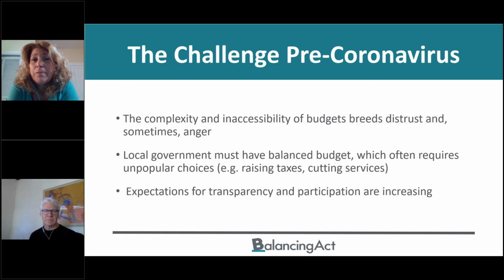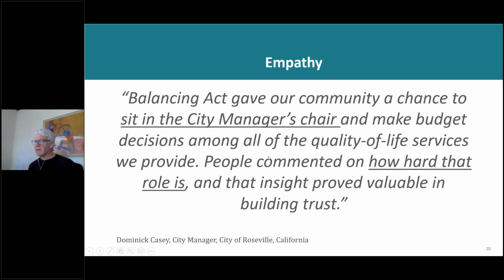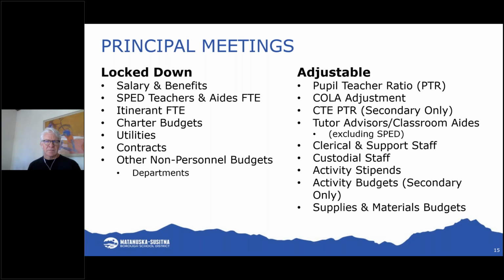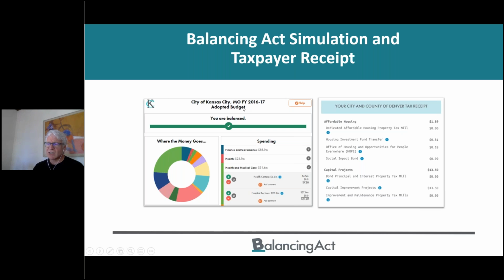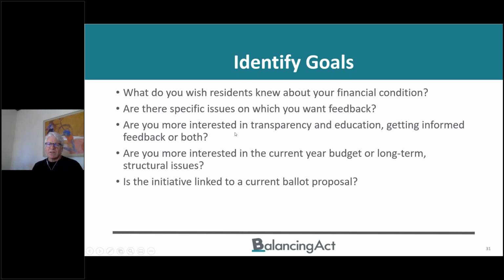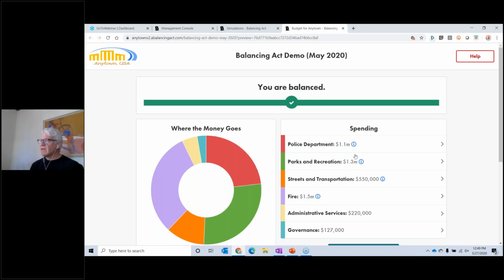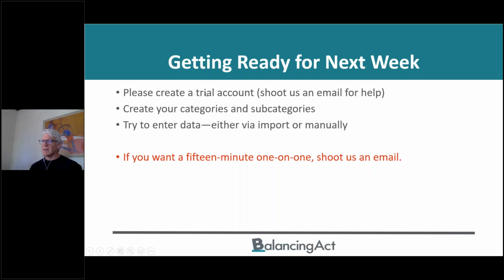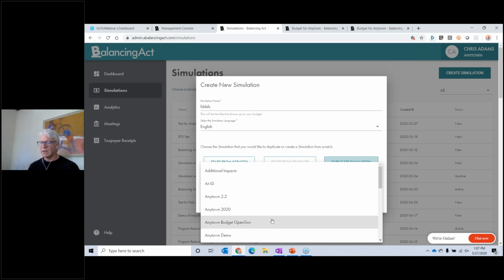Budget Simulation Maker Workshop Session 1 May 27, 2020